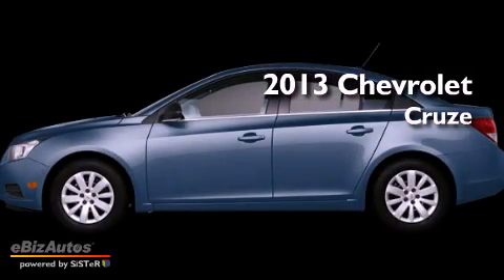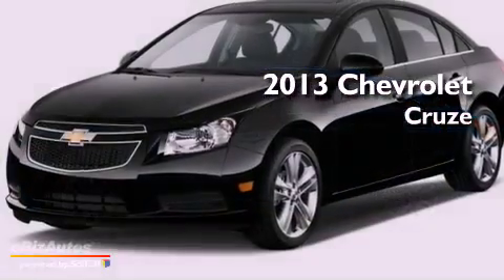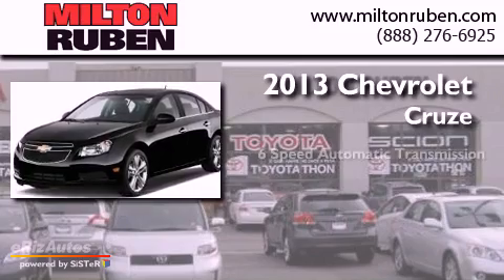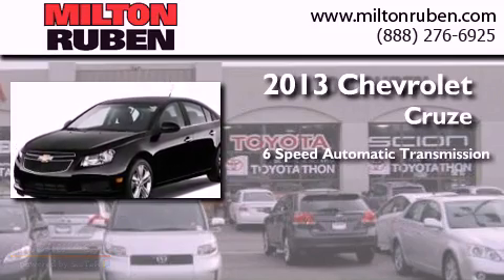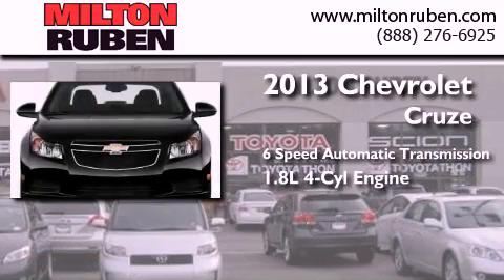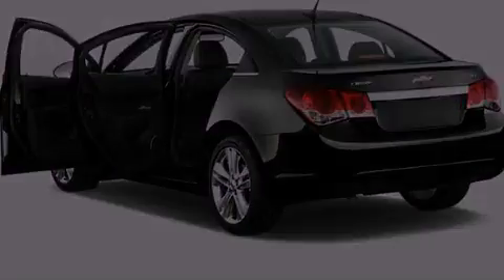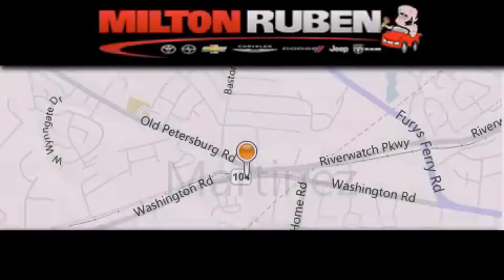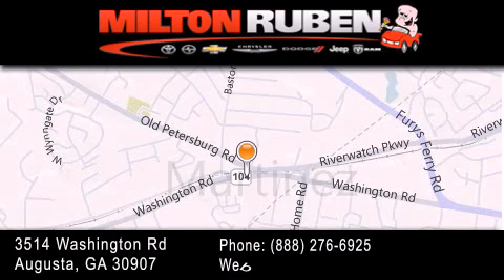2013 Chevrolet Cruze Hephzibah GA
Year : 2013
 Make : Chevrolet
 Model : Cruze
 Engine : ECOTEC 1.8L VARIABLE VALV
 Trans . : Automatic
 Exterior : Atlantis Blue Metallic

 Interior : Jet Black/Medium Titanium
 Stock : D4129

 2013 Chevrolet Cruze Augusta GA